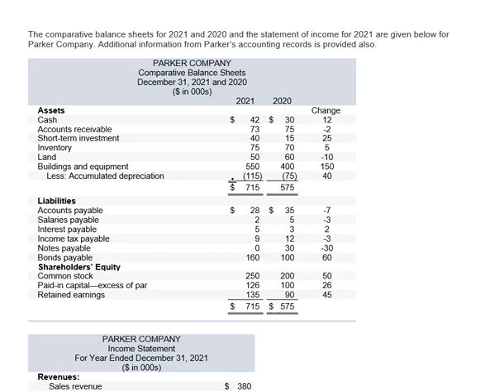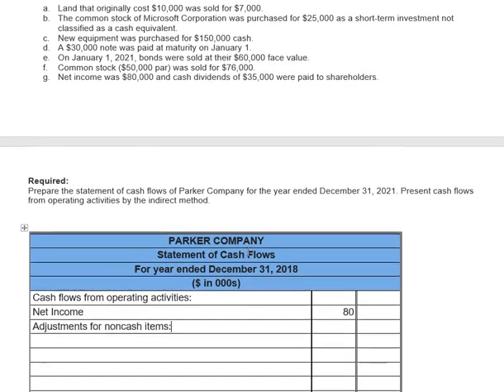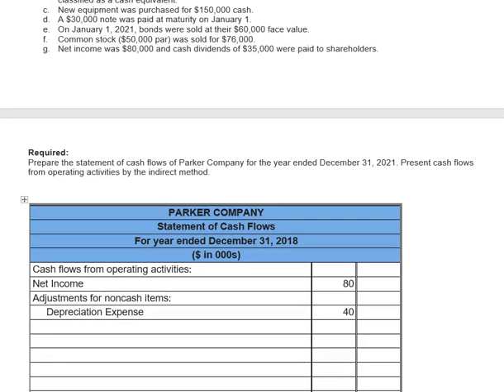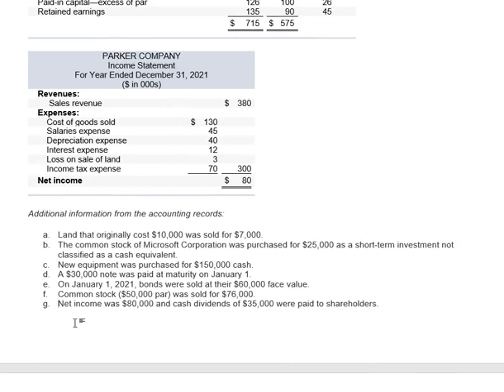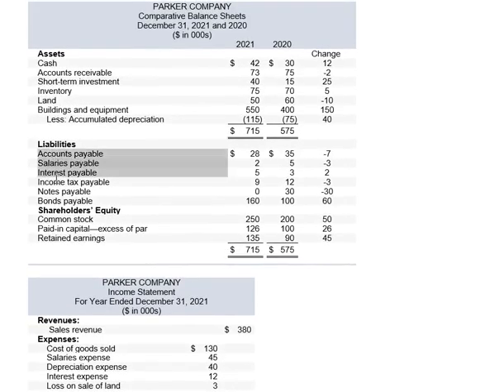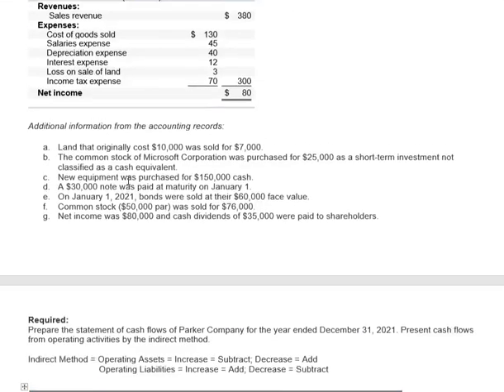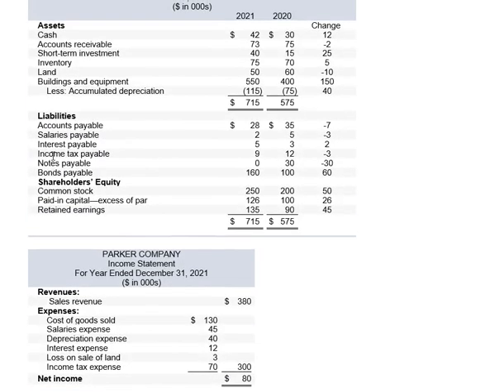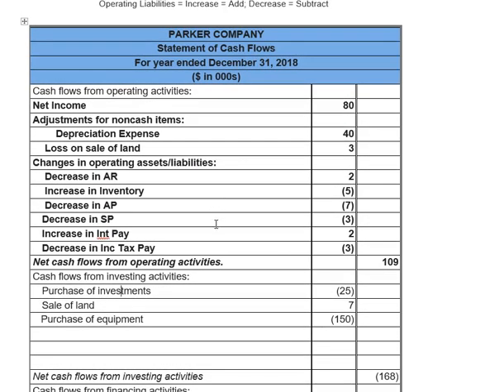Cash Flow Lecture 2 - Indirect Method